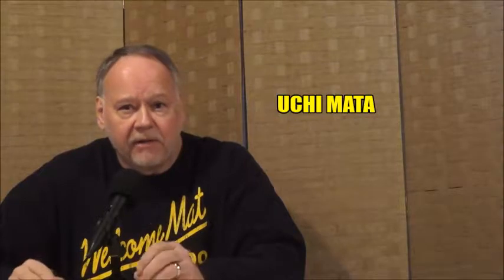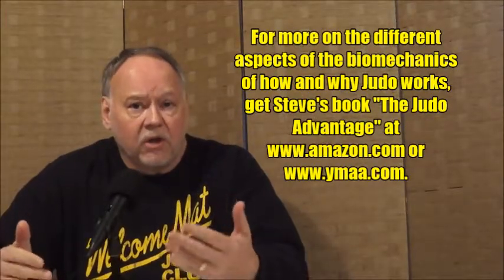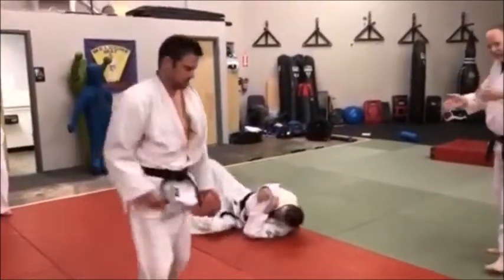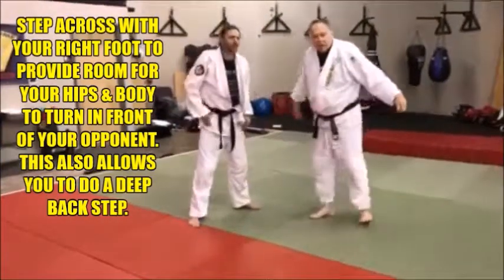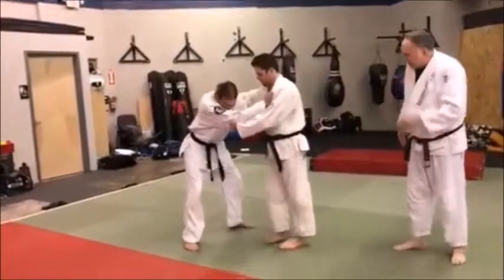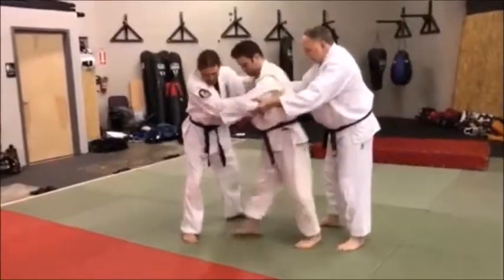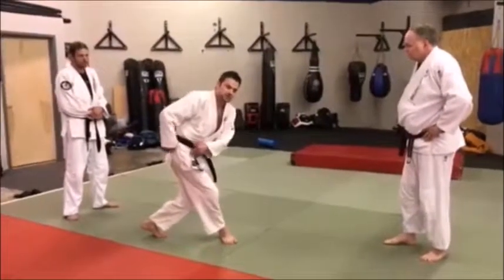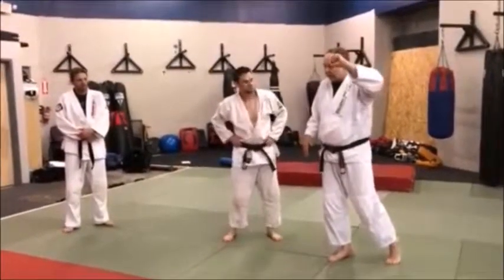JUDO ANALYSIS CLASSIC UCHI MATA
In this episode, Steve analyzes the classic approach to doing Uchi Mata.